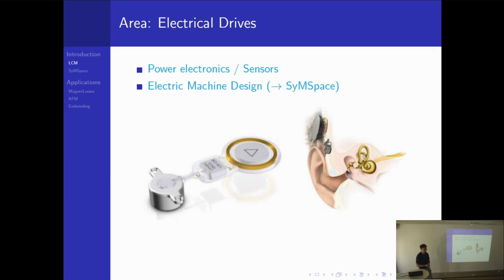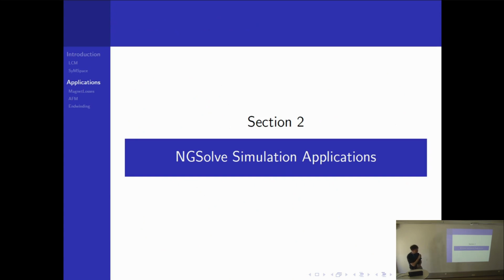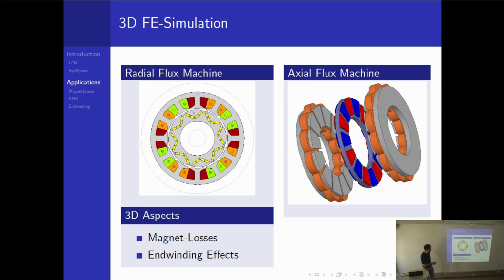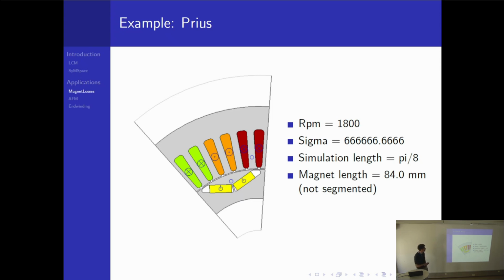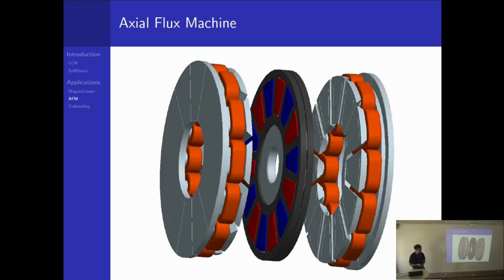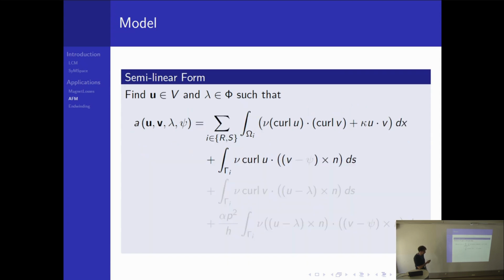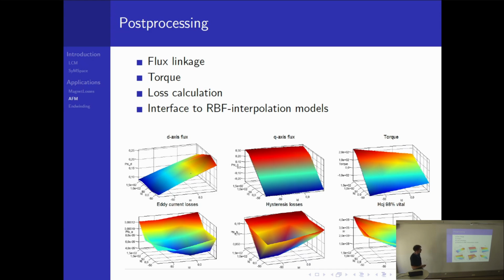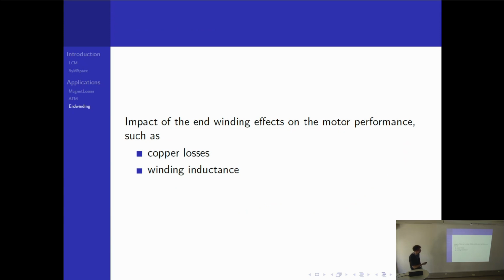day 02 talk 12 fohler